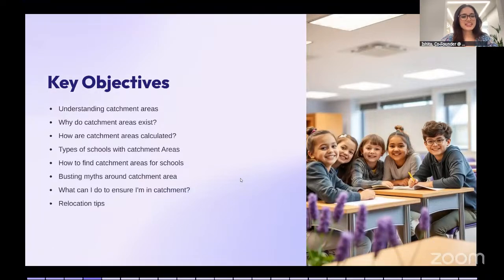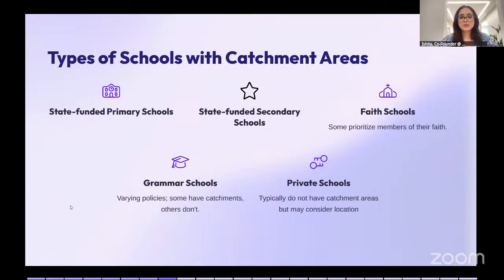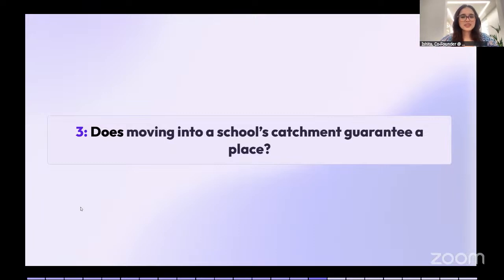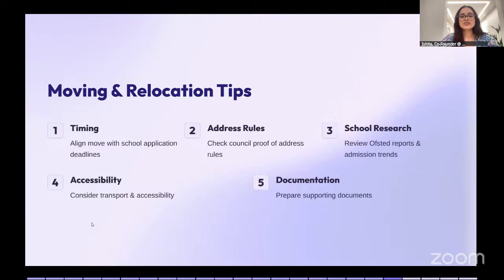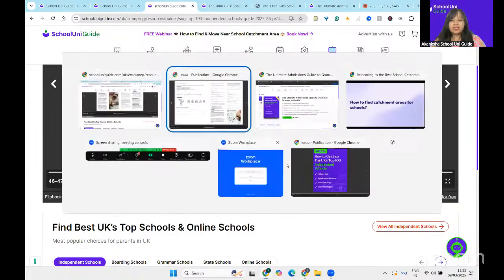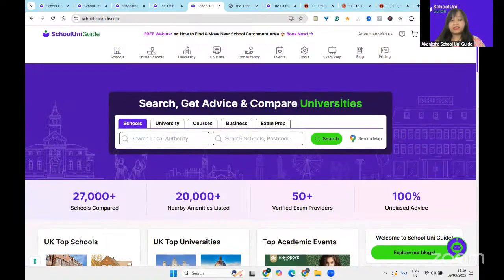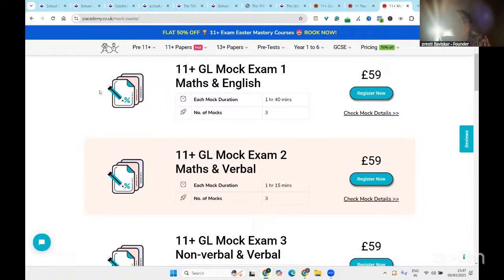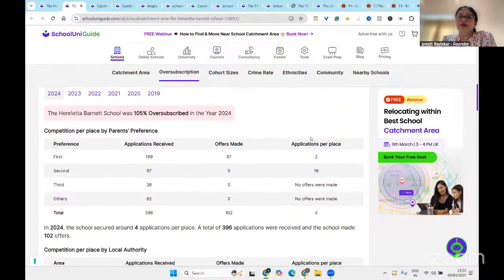Relocating Near School Catchment Areas: A Practical Guide for UK Parents - SchoolUniGuide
Finding the right school for your child is a priority for many parents in the UK. School catchment areas often play a crucial role in determining admissions, and relocating to the right area can be challenging. This webinar is designed to provide parents with practical tips and insights to navigate the process of relocating to a school catchment area effectively.

Understanding catchment areas
Why do catchment areas exist?
How are catchment areas calculated?
Types of schools with catchment Areas
How to find catchment areas for schools
Busting myths around catchment area
What can I do to ensure I'm in catchment?
Impact on property prices
Financial and legal considerations
Relocationtips

About the Organiser
School Uni Guide is an AI/ML-powered educational platform, designed to be your one-stop resource for all things education. With detailed information on over 27,000 UK schools, universities, tutors, exam prep providers, and consultants, we are dedicated to empowering parents to make informed decisions about their child’s educational journey.

Founded by Preeti Baviskar, who has over 20 years of academic experience, SchoolUniGuide builds on her expertise from PiAcademy, which has successfully tutored over 20,000 students for 7+, 11+, 13+, and GCSE exams. PiAcademy boasts a 95% success rate in placing students in top independent and grammar schools. Trusted by over 10,000 families, it offers more than 20,000 practice questions and is backed by a team of expert tutors from prestigious universities worldwide.